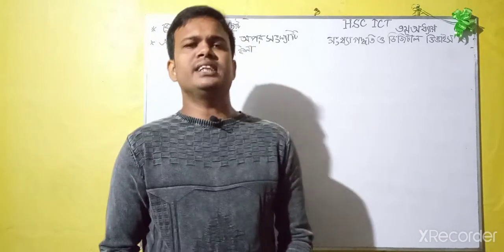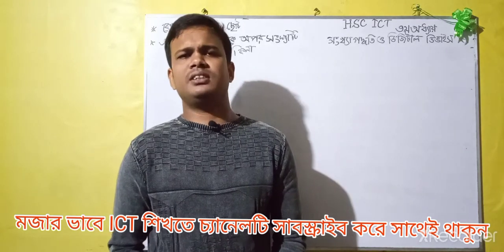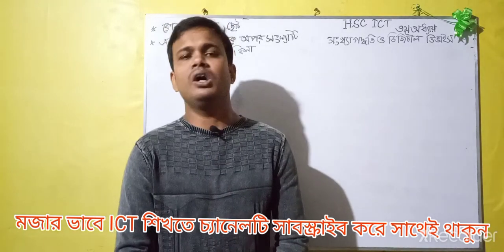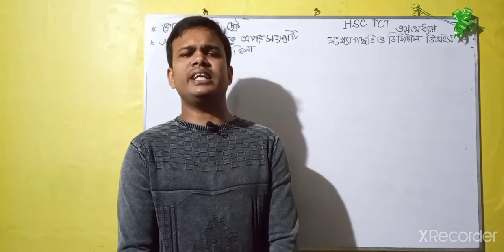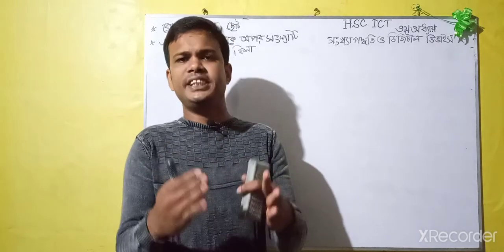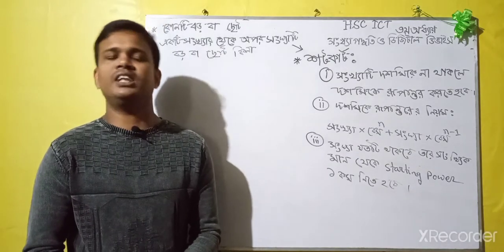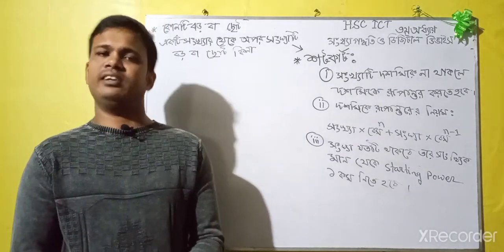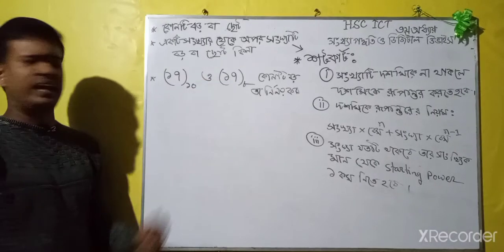ICT সংখ্যার কোনটি বড় বা ছোট নির্ণয়ের সিক্রেট টেকনিক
প্রথমে সংখ্যা গুলো দশমিকে না থাকলে দশমিকে রুপান্তর করে নিতে হবে। ↓↓

যেকোন সংখ্যাকে দশমিক/ডেসিমেলে রুপান্তরঃ
বাইনারি থেকে ডেসিমাল, অক্টাল থেকে ডেসিমাল এবং হেক্সা-ডেসিমাল থেকে ডেসিমাল সংখ্যা পদ্ধতিতে রূপান্তর একটি নিয়ম অবলম্বন করেই সমাধান করা
নিয়মটি➤ (সংখ্যা বা ডিজিট ১) × (বেজ বা ভিত্তি)পজিশন+ (সংখ্যা বা ডিজিট ২) × (বেজ বা ভিত্তি)পজিশন.

    সংখ্যা বলতে বাইনারি, অক্টাল বা হেক্সা-ডেসিমাল সংখ্যা এবং বেজ বলতে বাইনারি, অক্টাল বা হেক্সা-
 ডেসিমাল সংখ্যার বেজ। বাইনারির বেজ ২, অক্টালের বেজ ৮ এবং হেক্সা-ডেসিমালের বেজ ১৬।

মনে করি, ৯৩৫৭.২৪৬ এমন একটি সংখ্যা দেয়া আছে। তাহলে, এখানে, [(৯, ৩, ৫, ৭) .(২, ৪, ৬)] এক একটি ডিজিট বা সংখ্যা। এখন পজিশন কিভাবে নির্ণয় করবো তাই তো? চিন্তার কিছু নেই। আমরা সকলে সংখ্যা রেখার সাথে পরিচিত। সংখ্যা রেখার মাঝখানে থাকে শূন্য, শূন্যর ডান দিকে এক ঘর এগোলে +১, দুই ঘর এগোলে +২ এভাবে বারতে থাকে। আর বাম দিকে ১ ঘর এগলে -১, দুই ঘর এগোলে -২ এভাবে বারতে থাকে। পজিশন বের করাটা অনেকটা সংখ্যা রেখার মতই শুধু এখানে দশমিকের ডান থেকে বাম দিকে গেলে প্লাস (+) চিহ্ন, আর বাম দিক থেকে ডান দিকে গেলে মাইনাস (-) চিহ্ন বসে। এখানে ০ থেকে শুরু হয়ে +১, +২, +৩. এভাবে একটি করে সংখ্যা এগোবে আর পজিশন এক করে বাড়বে।

 এরপর সংখ্যার মান দেখে বলতে পারা যাবে কোনটা বড় বা ছোট।

Octal, Hexadecimal, সংখ্যা পদ্ধতি, ICT, HSC

octal to hex, octal to hexadecimal, tutorial, hex to decimal

ict_class_11-12_chapter_3
পূর্বের ভিডিও সমূহের লিংকঃ↓↓